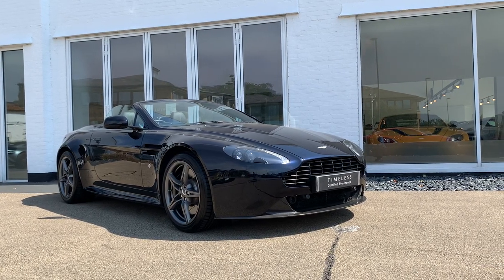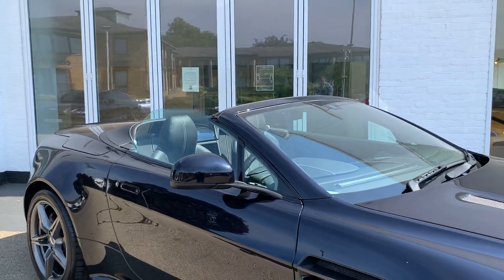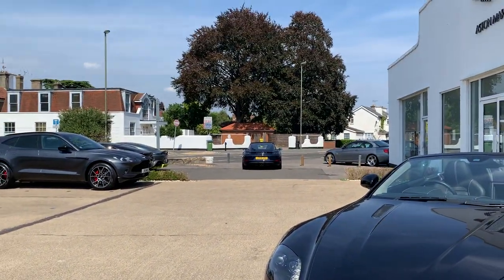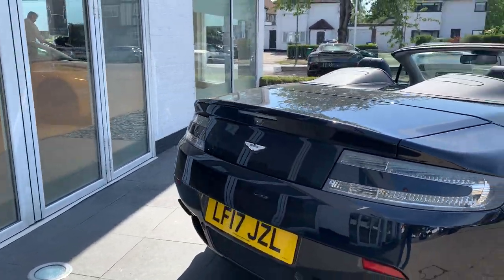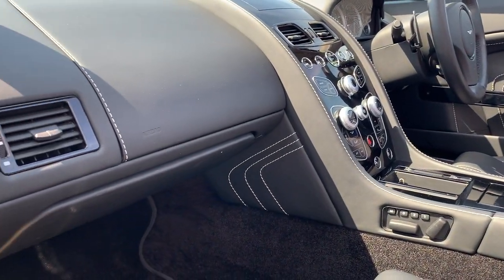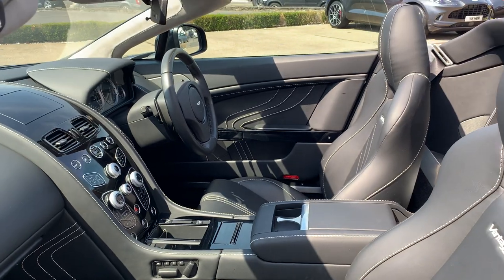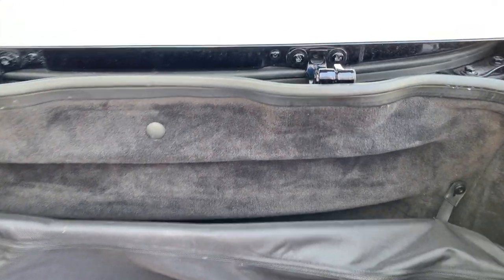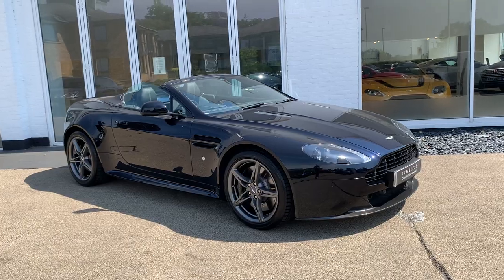Vantage S Roadster Finished in Ultramarine Black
This is a rare Vantage S - there were very few Ultramarine Roadsters made.  This a beautiful, low mileage example that enjoyed the best infotainment system on the VH platform, including, Apple Car Play, Wireless Music Streaming, DAB Radio, Garmin Nav and Bluetooth.

It also has an Aston Martin performance exhaust which sound fantastic.

Model: V8 Vantage S Roadster
Chassis: D21124
VIN: SCFEJBEL9HGD21124
Country: United Kingdom
Model Year: 2017
Drive: Right Hand Drive
Exterior Colour: Ultramarine Black (AML Special) (Paint)
INTERIOR TRIM
Upper Instrument Panel: Obsidian Black (Contemporary) (Caithness Leather)
Environment 1: Obsidian Black (Contemporary) (Caithness Leather)
Environment 1 Stitching: Cream Truffle
Environment 2: Obsidian Black (Contemporary) (Caithness Leather)
Environment 2 Stitching: Cream Truffle
Seat Outer Colour: Obsidian Black (Contemporary) (Caithness Leather)
Seat Outer Stitching: Cream Truffle
Seat Inner Colour: Obsidian Black (Contemporary) (Caithness Leather)
Seat Inner Stitching: Cream Truffle
Embroidery Driver Seat: Cream Truffle
Embroidery Passenger Seat: Cream Truffle
Exterior Hood Colour: Black (Primary) (Hood)
Headlining Inner: Tailors Grey Rokona (Primary) (Volante Headlining)
A-Pillar Stitching: Obsidian Black
Carpet Colour: Obsidian Black (Primary) (Heavyweight Carpet)
Carpet Binding: Match to Carpet Colour
Carpet Stitching: Match to Carpet Colour
Steering Wheel Colour: Obsidian Black (Contemporary) (Caithness Leather)
Steering Wheel Stitching: Standard
OPTIONS
Alarm System: Alarm Upgrade Volumetric & Tilt Sensors
Audio System: Aston Martin 700W Premium Audio
Brake Calipers: Brake Calipers - Black
Centre Console Arm Rest: High Line Centre Console
Corporate Switches: Glass Switches
Exhaust Tailpipe Finisher: Black Textured Tailpipe Finisher
Exterior Bodypack: Carbon Fibre Splitter & Diffuser
Exterior Door Handle: Painted Exterior Door Release
Exterior Sport Pack: Exterior Sport Pack
Facia Trim (Trim Inlay): Facia Trim - Full Length Piano Black
First Aid Kit: No First Aid Kit
Front Grille: Black Vaned Front Grille
Front Parking Distance Sensors: Front Parking Sensors
Fuel Filler Cap: Polished Aluminium Fuel Filler Cap
Gearbox Type: 7-Speed Sportshift II
Handbook Language: English
Headlamps: Headlamps Black Bezel
Interior Black Pack: Interior Black Pack
Interior Hardware Pack: Piano Black Interior Trim Pack
Interior Rear View Mirror: Rear View Mirror (Std)
IP Language: Language - English
Meshes: Black Meshes
Paddleshifts: Silver Paddleshift - Black Leather
Parking Cameras: Reversing Camera
Pedals: Black Pedals
Rear Badge: No Vantage S Badge
Seat Belts: Seatbelts - Black
Seat Embroidery: Headrest Embroidery - Vantage S Logo
Seat Type: Sports Seat
Seating Arrangement: 2 Seater
Side Strake: Carbon Side Strakes
Tail Lamps: Clear Rear Lamps
Umbrella: No Umbrella
Wind Deflector: Convertible Wind Deflector
Window Surround Finisher: Black Side Window Finisher
WARRANTY DETAILS